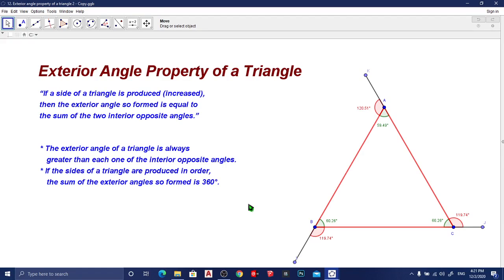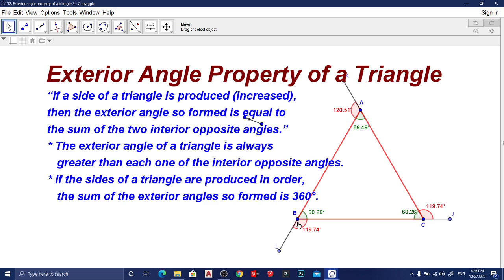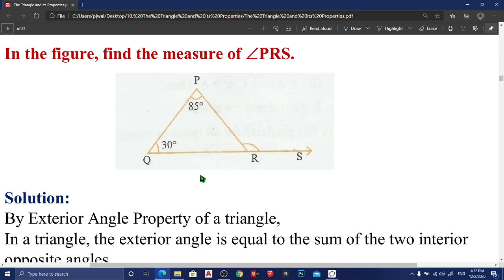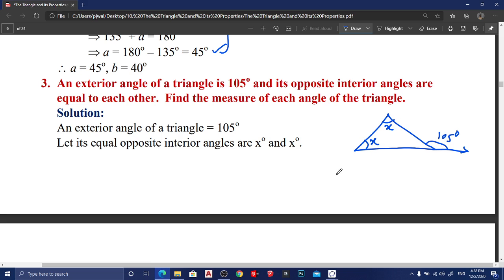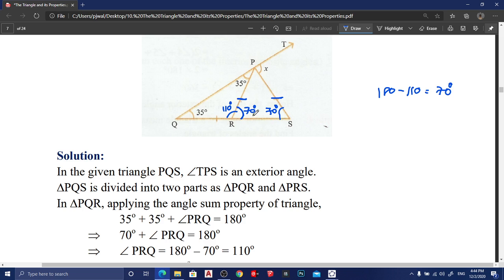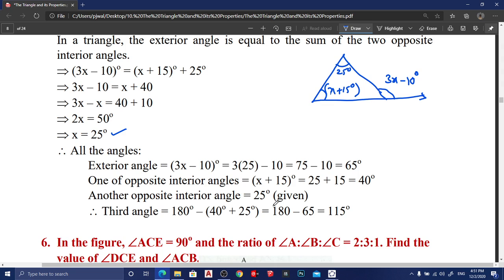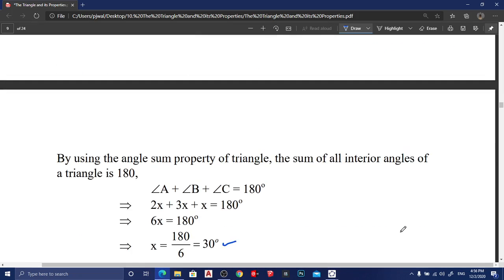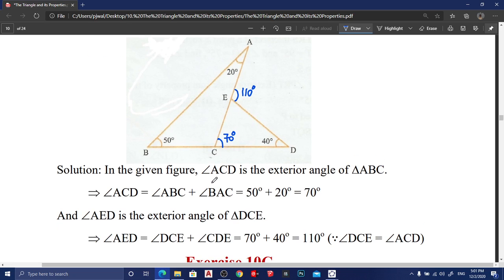3 Triangle And Its Properties Exterior Angle Property, Exercise 10 B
Triangle And Its Properties Exterior Angle Property, Exercise 10 B